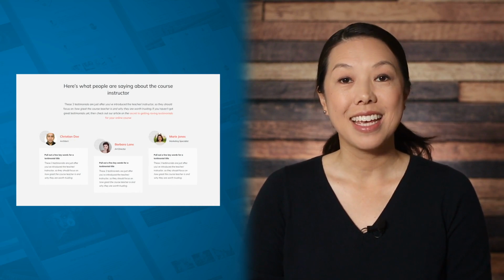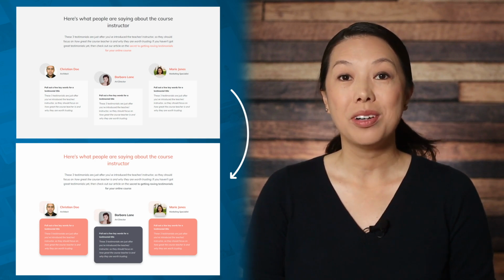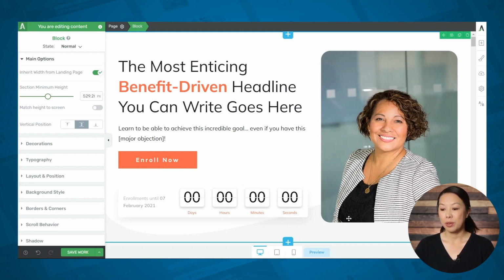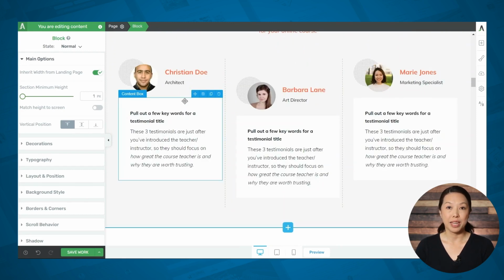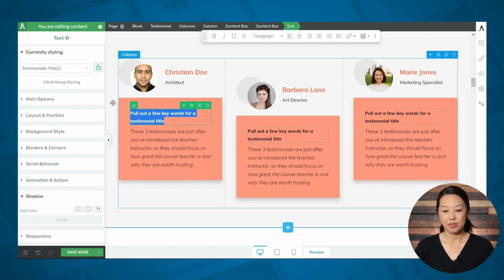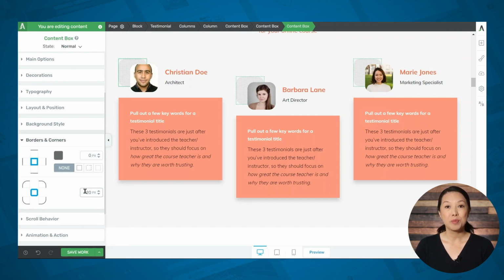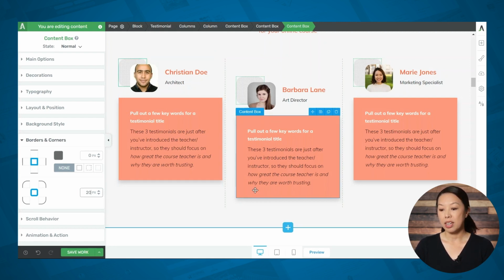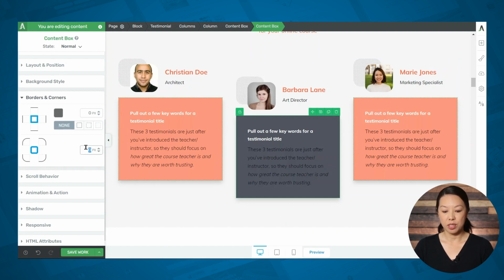How To Use Group Styling to Minimize Your Clicks with the Thrive Visual Editor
Customizing groups of similar elements on your sales pages, landing pages and blog posts doesn't have to be a tedious, all day click-a-thon.

Watch this video to learn how easy it is to use group styling inside Thrive Architect to customize entire sections of similar design elements, in radically few clicks.

Time Stamps:

00:00 - Intro
00:20 - Why Group Styling Is Such a Powerful Customization Feature
01:05 - Take Advantage of Pre-Built Block Designs
01:57 - Group Styling Explained
02:10 - How To Customize Grouped Items
03:12 - How To Customize Ungrouped Items
04:10 - How To Regroup Items
04:35 - Customize Designs in Minimal Clicks

Has group styling feature accelerated your content customization process?